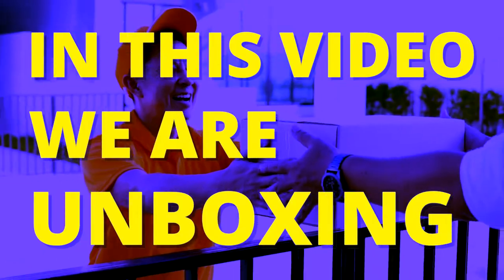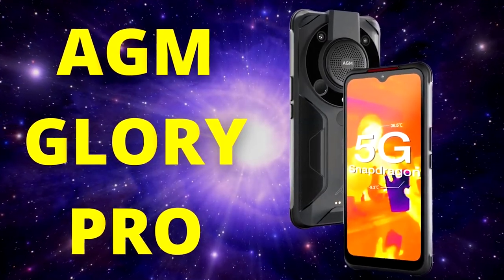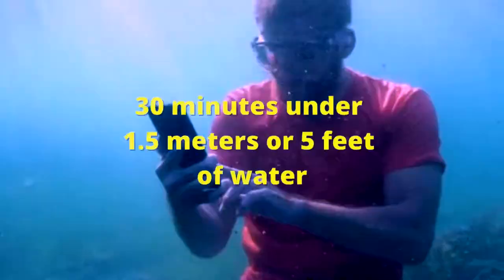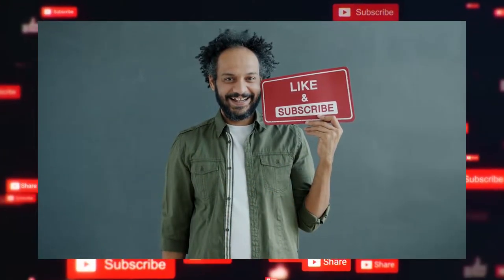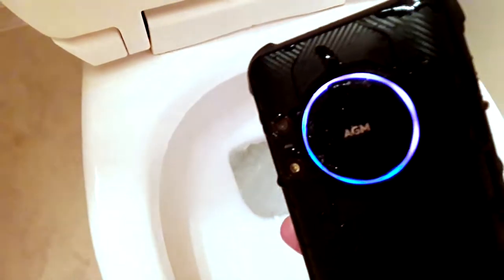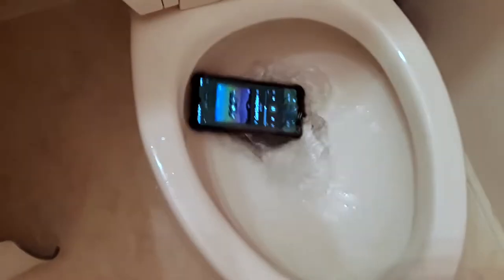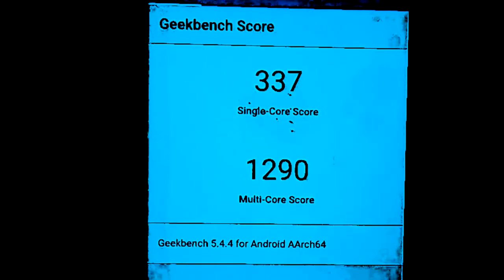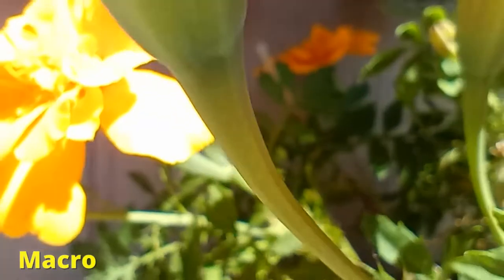(AGM H5 Pro Review) World's LOUDEST Phone vs CAR! - Rugged Phone Durability Test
Running over the world's LOUDEST smartphone with a CAR! Will it survive?? In this video I'm doing a full AGM H5 Pro review, unboxing, and durability test. Is it really louder than a hair dryer? Can you really run it over with a car? Let's find out!

✅ PRODUCT LINKS ✅

✅ Best Price on the AGM H5 Pro ✅

✅ AGM H5 Pro on eBay ✅

✅ AGM Charging Dock  ✅

Chapters

0:00 Intro
0:36 Unboxing
4:17 Car Test
5:38 Dynamic LED Circle
6:14 Hairdryer Test
7:02 Toilet Test
8:50 Nails Test
10:25 Damage Assessment
11:12 Benchmarks
11:59 Night Vision Test + 2nd Car Test
12:57 Test Photos and Video
13:05 Pros & Cons
13:41 Bottom Line

🪓🦸About Us🦸🪓🏕